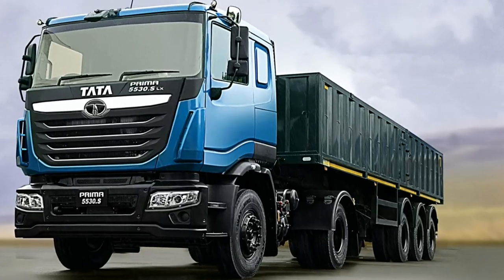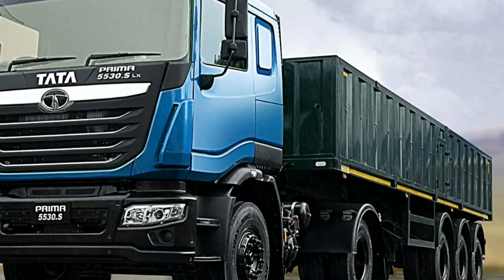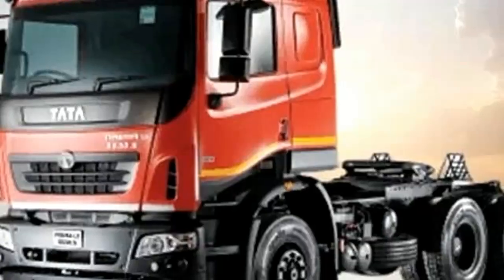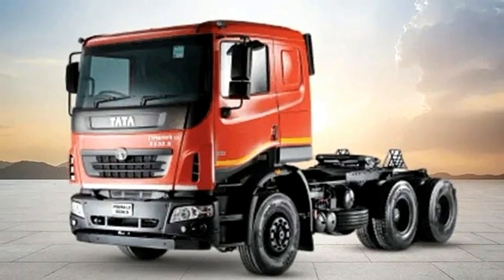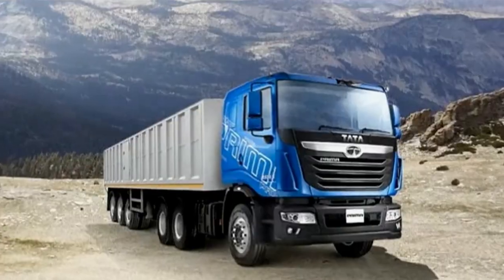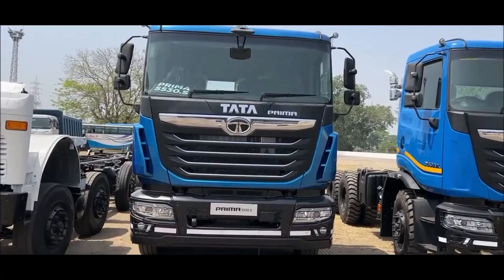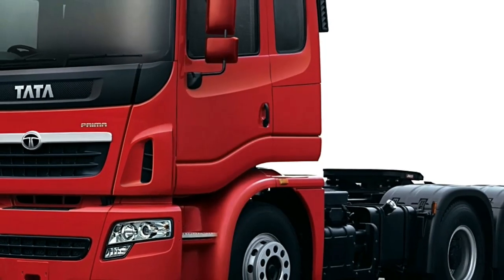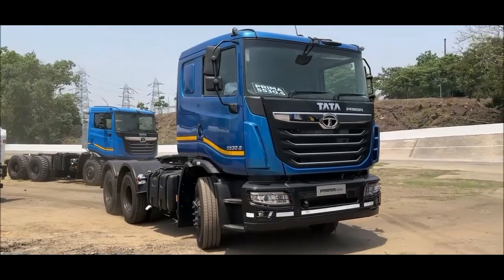Tata Prima 5530, interior, exterior, specification | semi truck